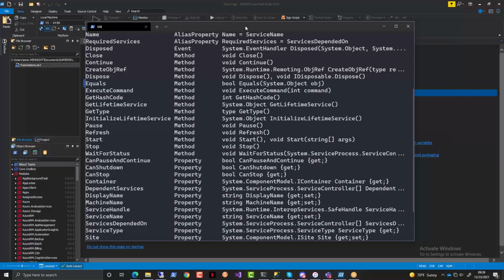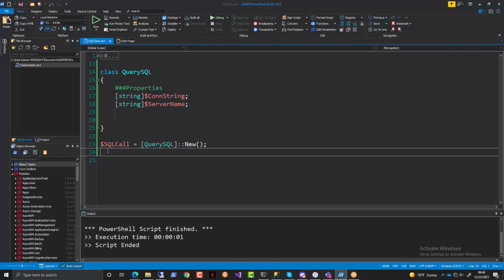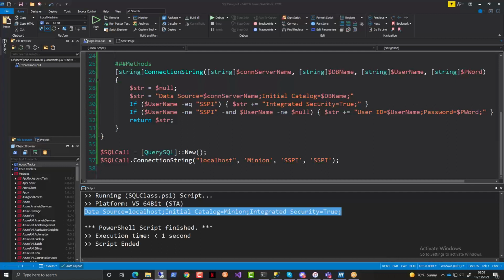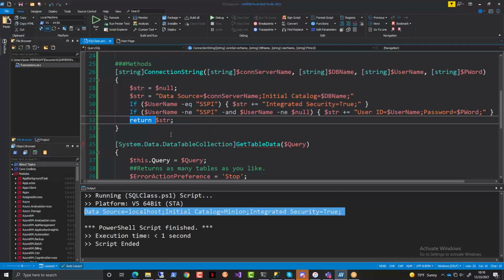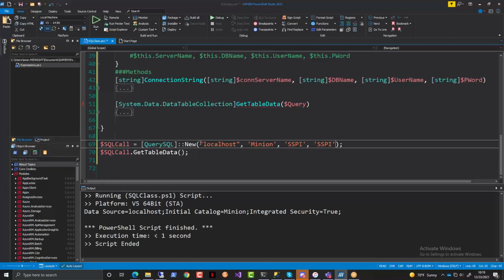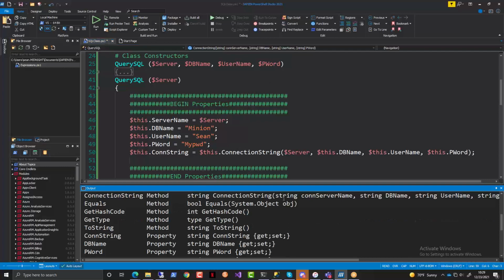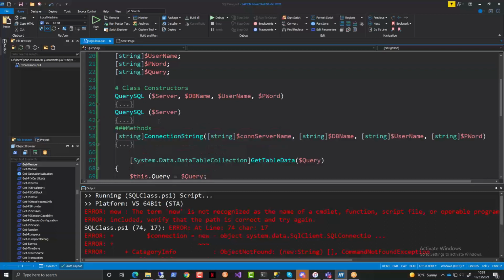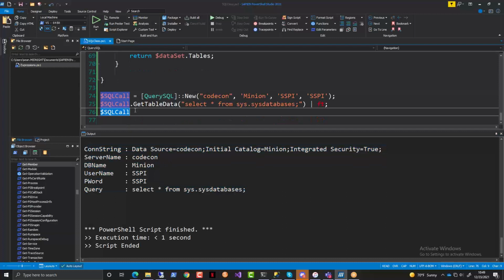Microsoft SQL Server - Powershell Classes: Part 1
Ever want to create your own classes in powershell?  Ever wonder what a class is? Here I'm teaching a live session that explains what classes are, and the basics of creating classes.

This is the 1st part of a series.